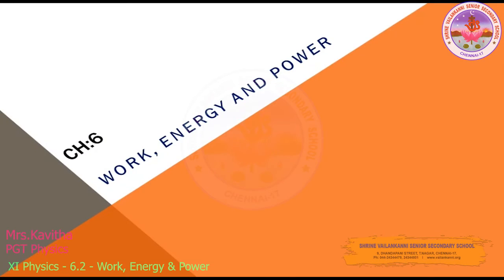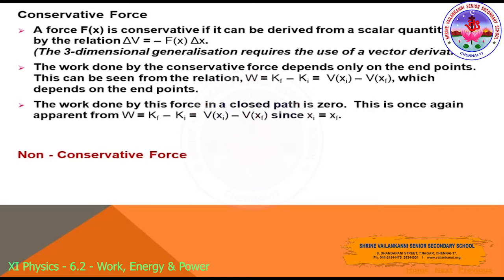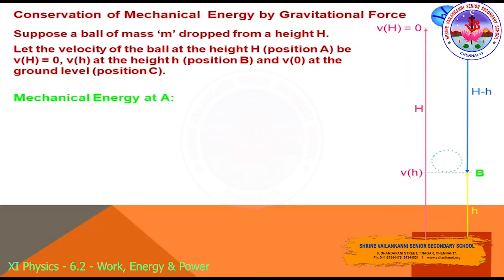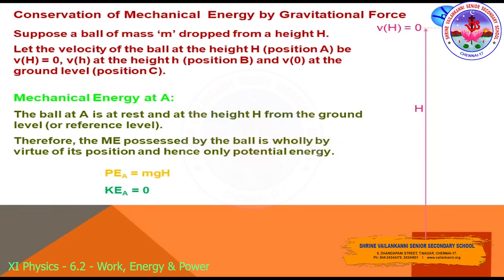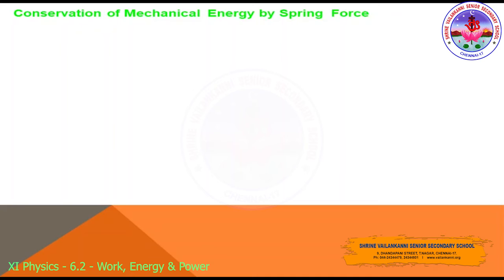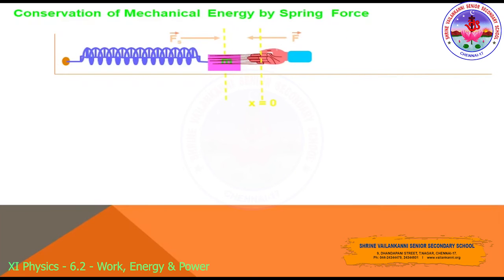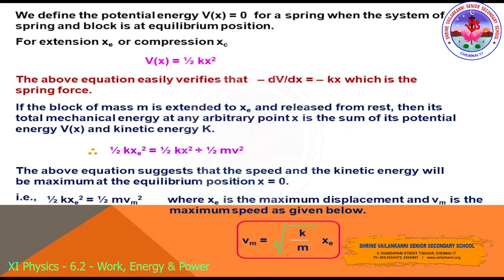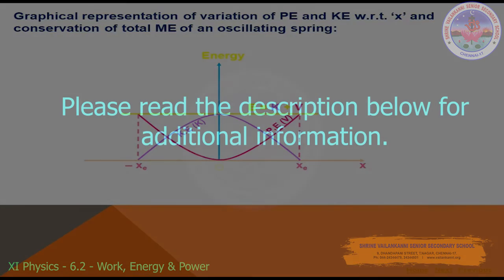SVSSS (11 CBSE) XI - Physics - 6.2 - Work Energy Power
Duration:⏲ 15m28s

Lesson Description:
Class 11 physics video 6.2 explains about laws of conservation of energy-conservation of energy in an elastic spring and graphical representation.